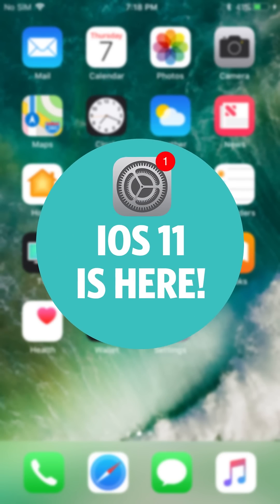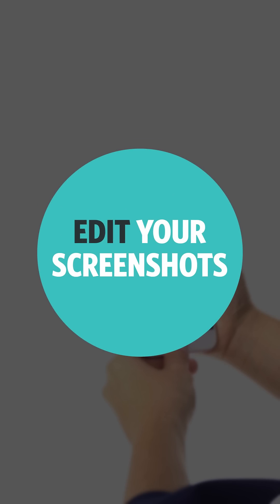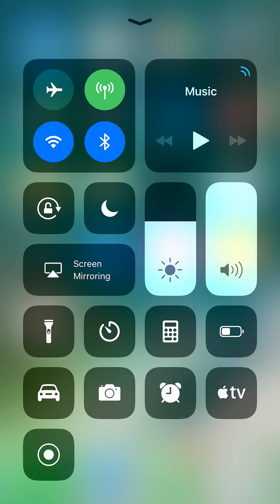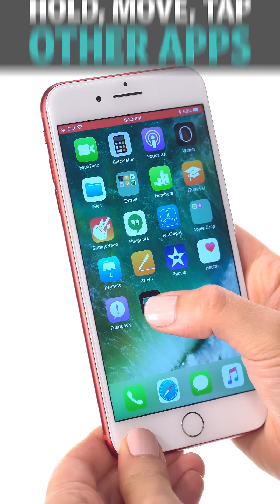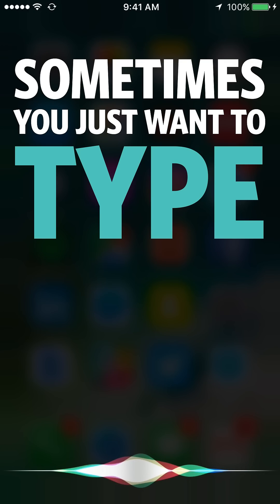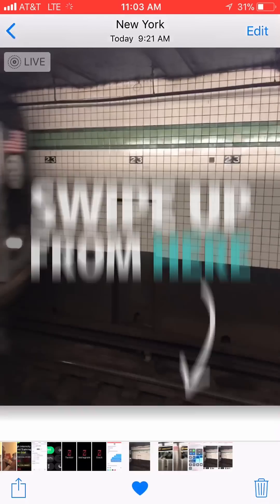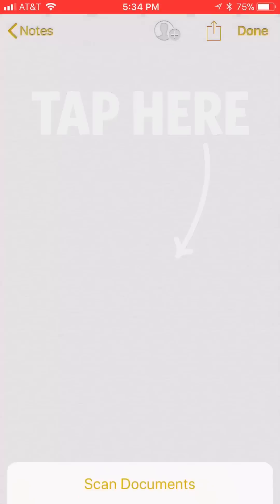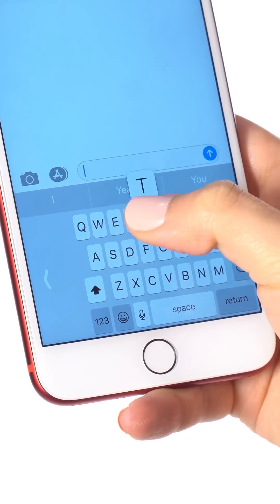iOS 11: The Best Hidden Tricks for Your iPhone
Want to customize your control center? Free up storage? Type one-handed? WSJ's Joanna Stern shows you 11 tricks buried in Apple's all-new iOS 11 update.